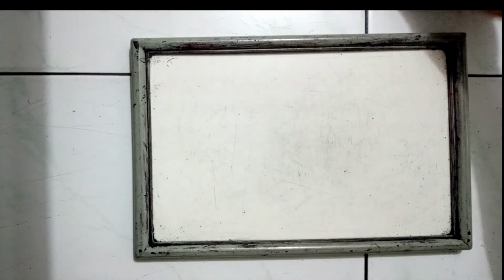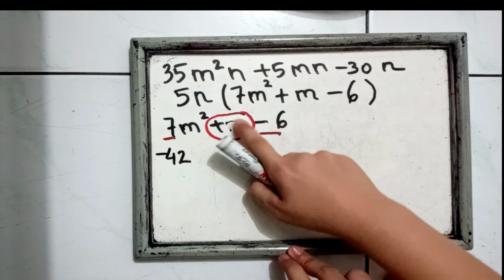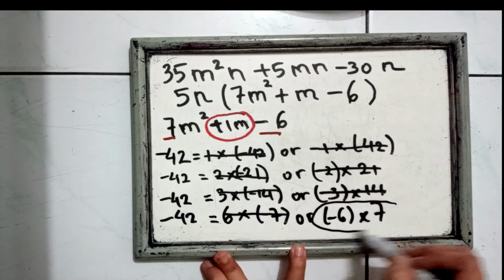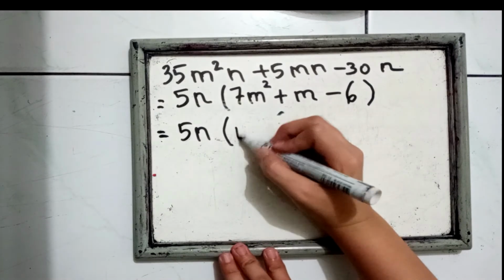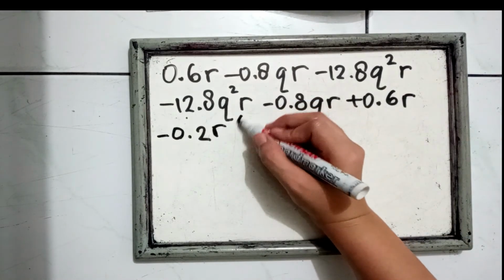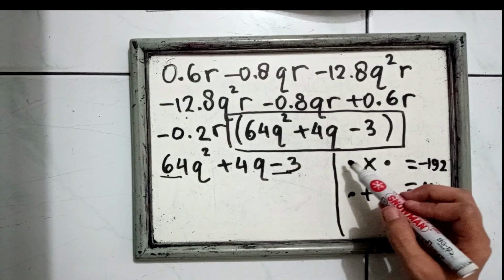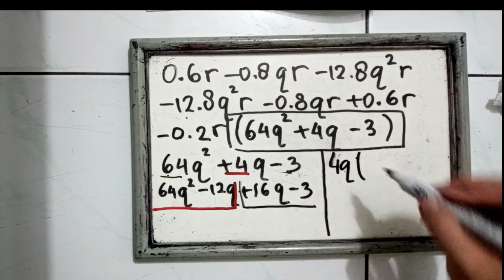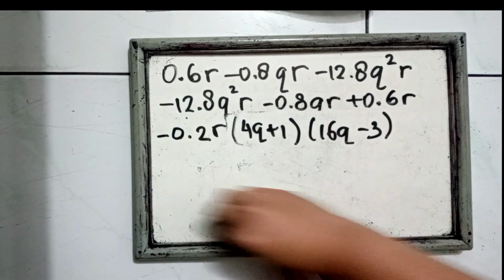Secondary 2, Exercise 3B number 3h and 5b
Hi, kids..
This is the explanation for Exercise 3B number 3h and 5b.